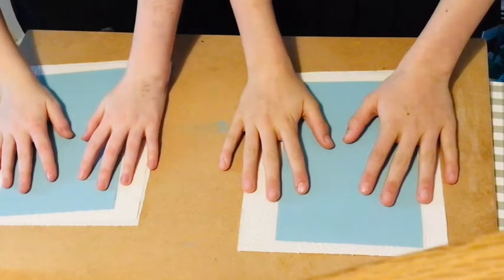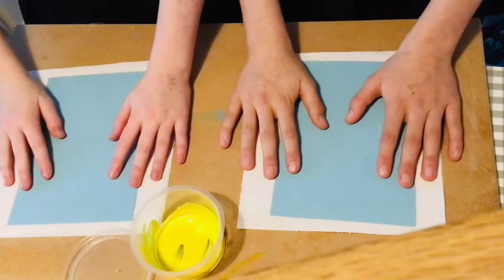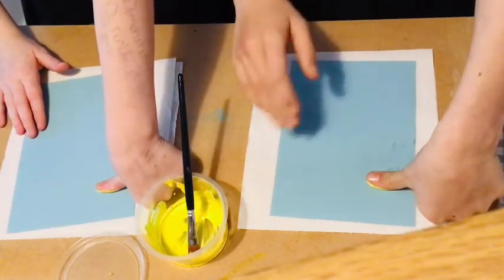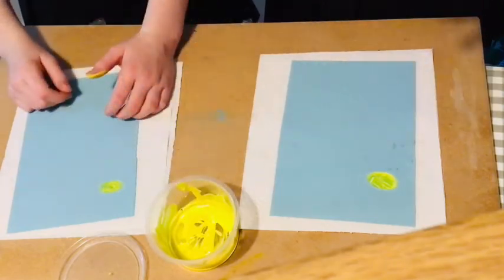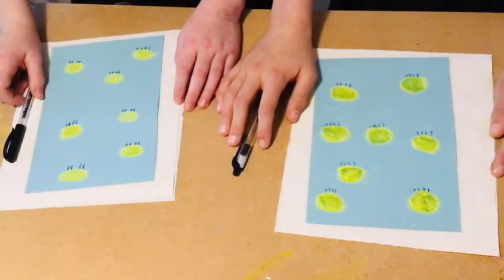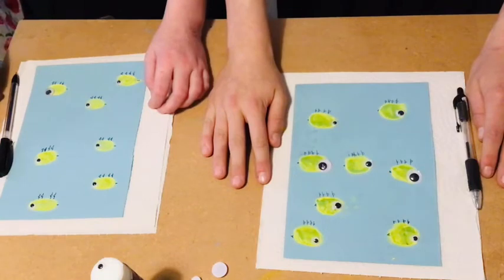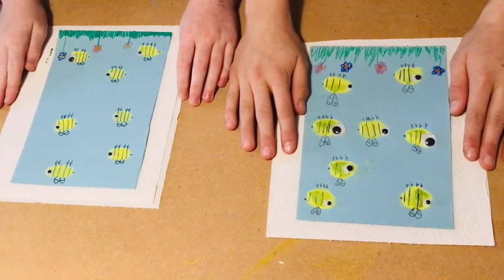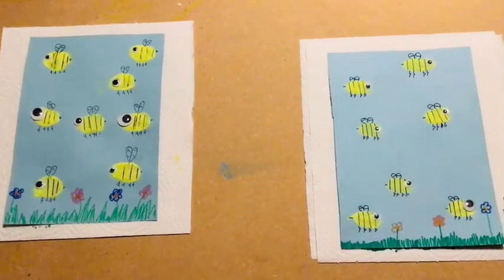How to make easy fingerprint bees! 🐝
In this video we show you how to make fingerprint bees. They’re perfect as cards or decorations and you can make them with things you find around the house.